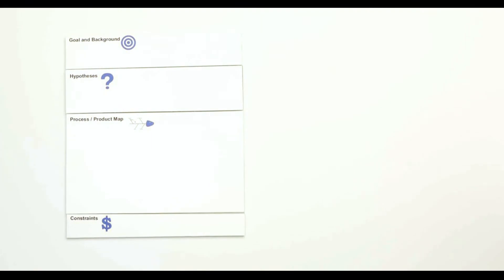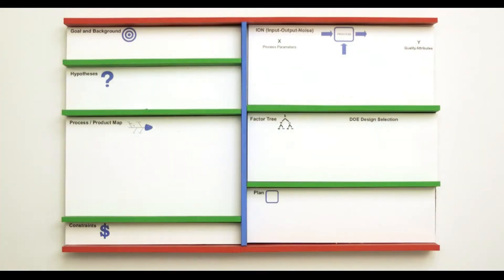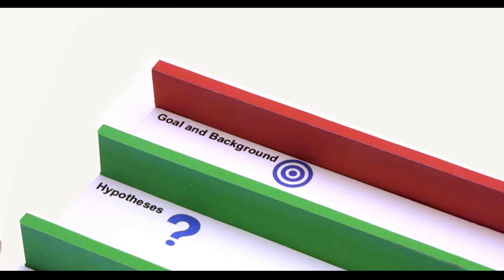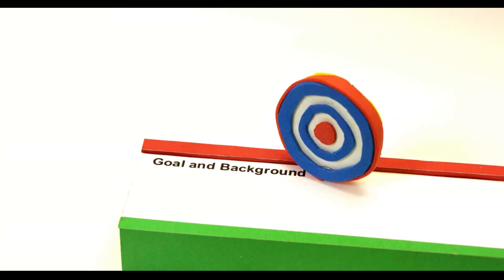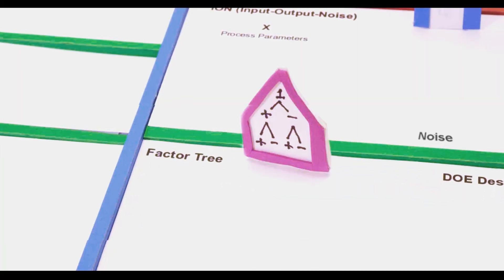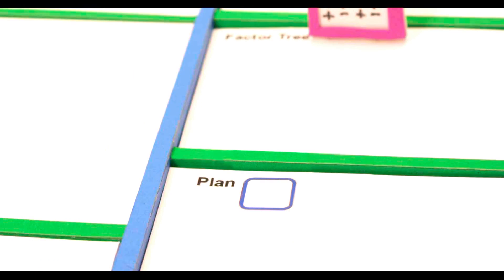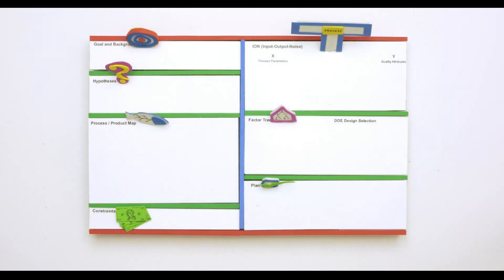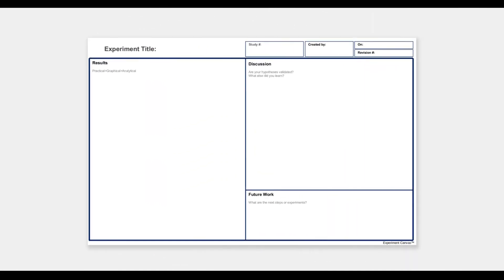Experiment Canvas: Design of Experiments for QbD Knowledge Management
How can a scientist or an engineer design, plan, communicate and execute experiments?

Welcome to the Experiment Canvas -- you can map out your entire experiment on one piece of paper.

A scientific experiment can be described with 6 basic building blocks.

1. The Goal and Background of the experiment;

2. The hypotheses, that are Specific and measurable,

3. The Constraints to your experiment, such as resources and time

4. The ION diagram that lists your input, output and noise variables with specific levels

5. The Factor Tree to communicate the design of the experiment

6. And finally the Plan to show the progress and next steps of the experiment.

Experiment Canvas was inspired by Problem Solving A3, Business Model Canvas, and Design of Experiments

and I refined it over numerous experiments with scientists and engineers over the last few years.

Make sure you print it in 11 x 17  or A3 sized paper with "fit to scale" turned on.

Permissions beyond the scope of this license may be available

How can you design, plan, communicate, and improve your experiment?

Text board goes up out of the scene. Index cards with icons (details below) show up.
The Goal and Background of the experiment,
The hypotheses, that are Specific and measurable,
Process/Product map visually lays out the variables included in the experiment.
The Constraints to your experiment, such as resources and time
The ION diagram that lists your input, output and noise variables with specific level
The Factor Tree to communicate the design of the experiment.
And finally the Plan to show the progress and next steps of the experiment.

But it's not sufficient to just enumerate the 6 building blocks.
What you really want to do is to map them out in a pre-structured canvas.
This is what we call the Experiment Canvas-- the tool that helps you plan, discuss, design and execute scientific and engineering experiments.

Let's briefly go through the 6 building blocks

Starting with the Goal and Background, this is where you state how this experiment ties into the the project goal. It should also explain what triggered the project or the study.
Hypotheses are the assumptions that will be tested during this experiment. They must be specific and measurable.

Process/Product map visually lays out the variables included in the experiment. Variables include X's as inputs or process parameters to  Y's as outputs or quality attributes and importantly, noise factors that you will monitor or control during the experiment.

Every experiment costs money and time.. This section addresses the resource questions such as budget, time,  equipment and material availability so that you can discuss them with managers. This will determine the number of your experiment runs.

ION Diagram is the summary of the experiment.You list the input parameters, X's, their associated levels for testing, predictions and the output attributes, Y's. The part most scientists forget is the noise section...where the surprises come from.

The Factor Tree communicates the "design" of the experiment  and the number of runs. If it is a DOE, then this will show whether this is a fractional, full factorial or a placket burmann, etc.

The plan section is the mini project management of the experiment. This section shows what the next steps are, done by whom and by when.
So with the Experiment Canvas, you can map out your entire experiment on a piece of paper. This works well for any scientist or engineers in any industry.